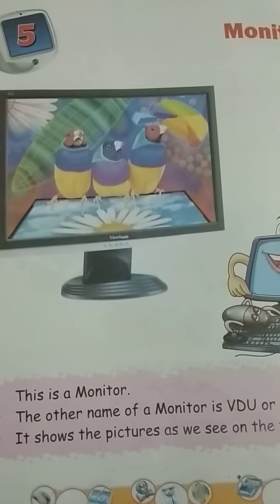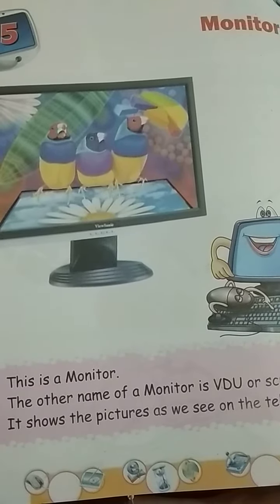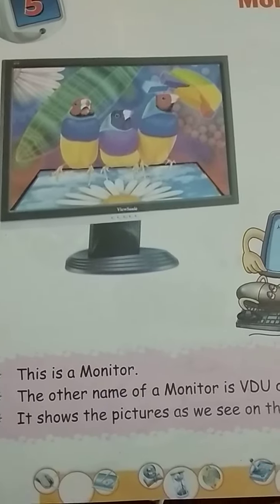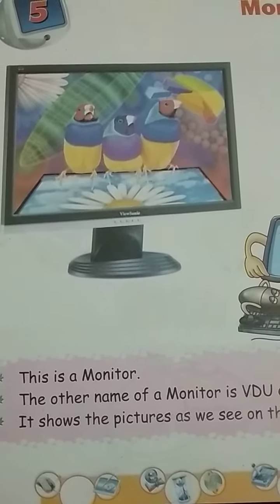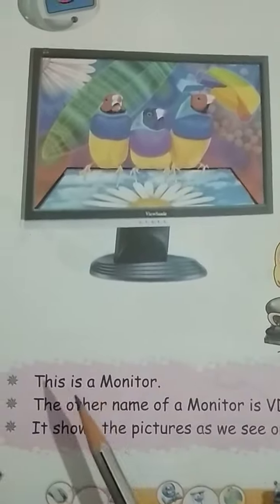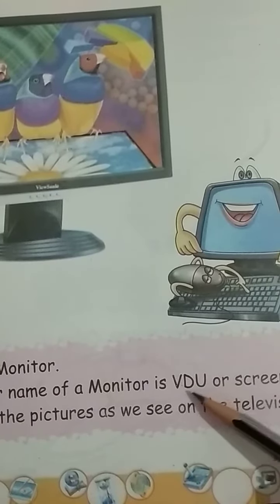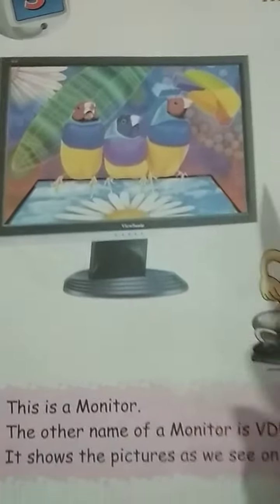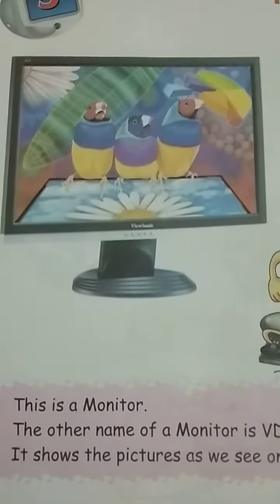UKG COMP CH 5